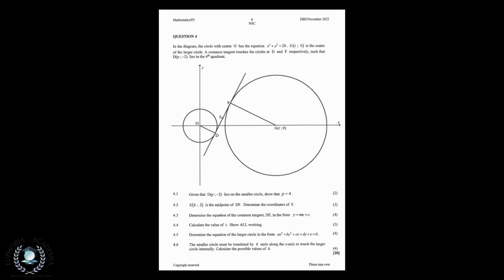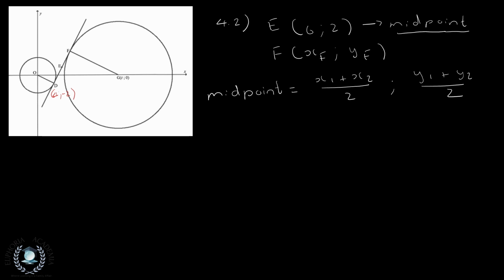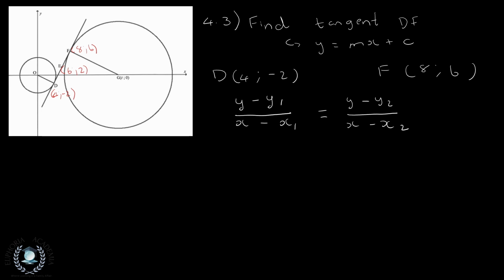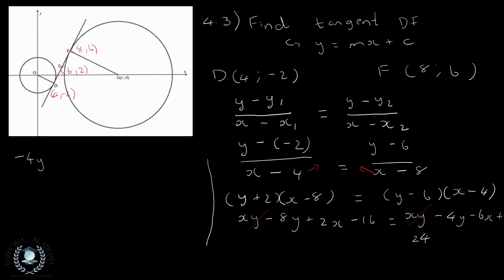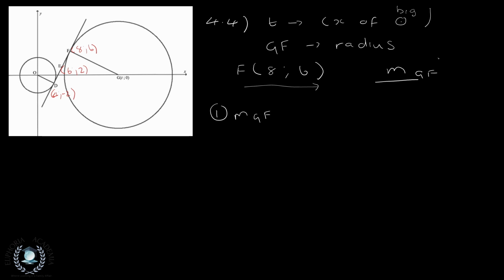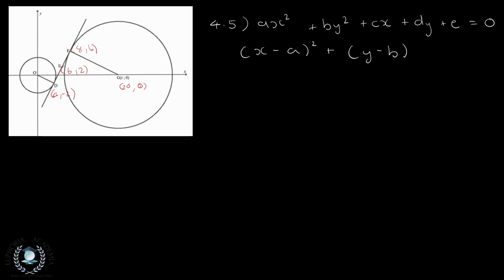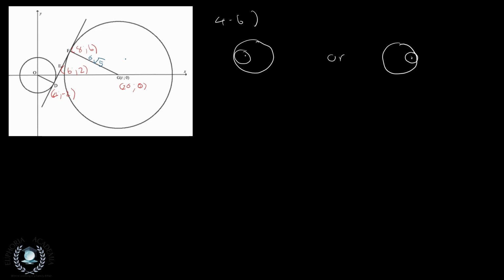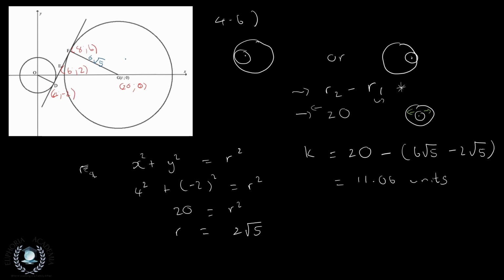Grade 12 Maths NSC November 2023 P2 Question 4 | Analytical Geometry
Lets solve the November Math Paper 2 Question 4. We will be going step by step through each question.